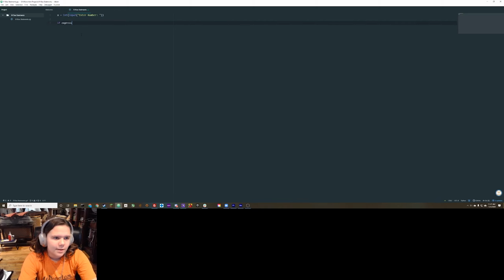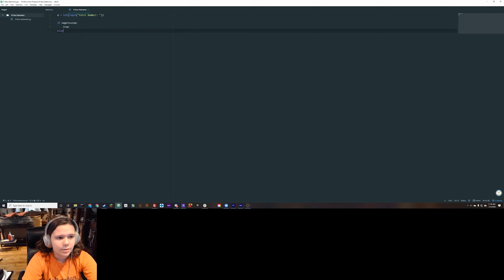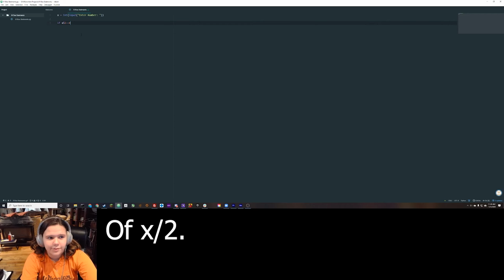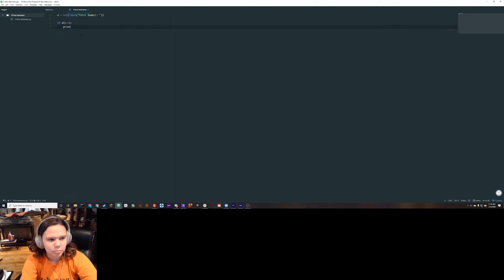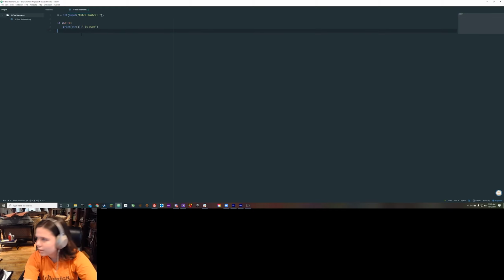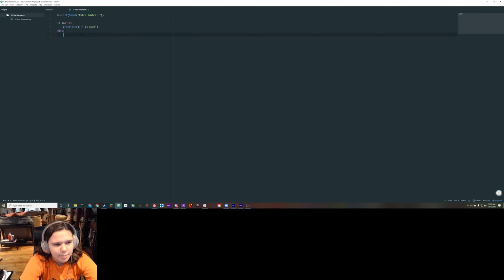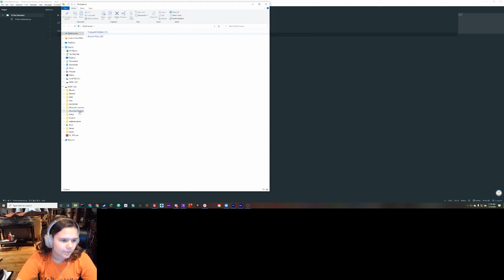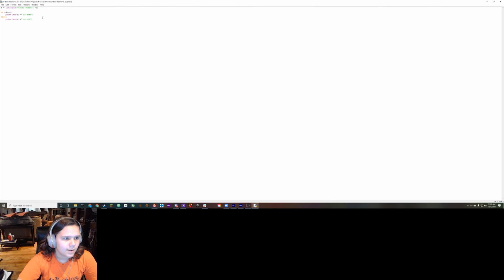Python For Beginners - If/Else Statements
In this video we talk about how to use If/Else statements in python.

Big thanks to:
Alin - Info Giver/Coder/
Kettler - Script Creator/Coder
Hannah - Presenter

Kat Animations - Gave us free artwork (The Intro). Contact At the Email Below for Free Commissions!

Alin's mom - Chocolate milk/ tea supplier
Alin's dad - The person who got us into coding